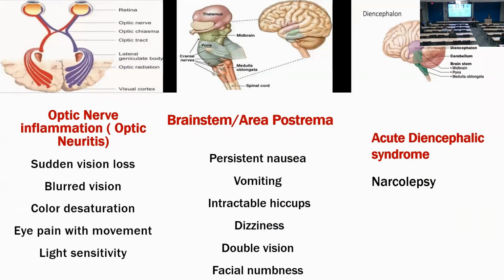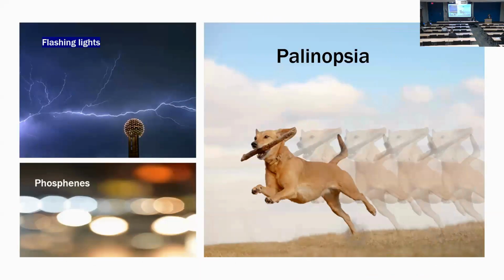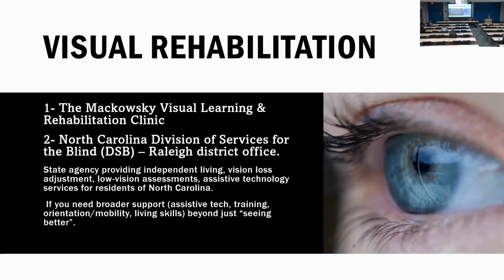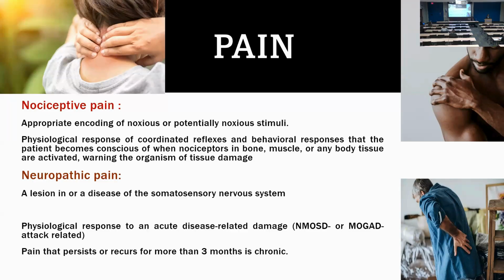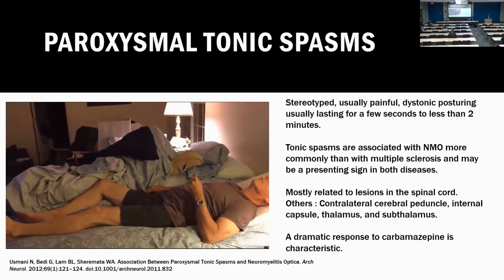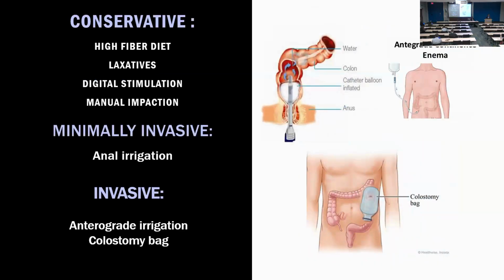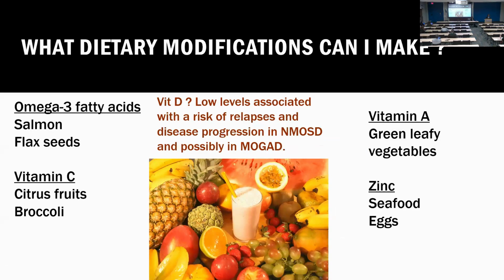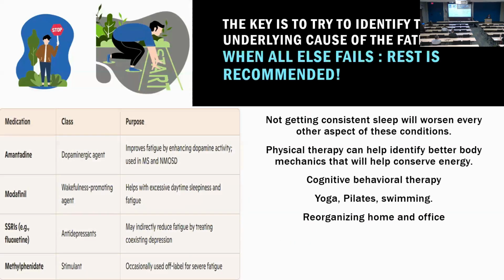Symptomatic treatment in NMOSD, MOGAD, & TM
Presented by Dr. Bushra Javed, Raleigh Neurology Associates